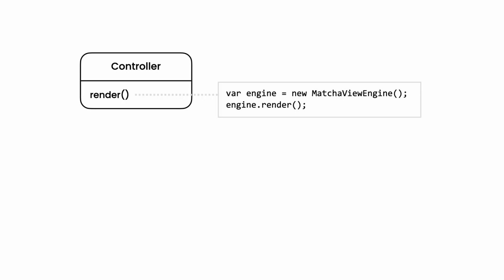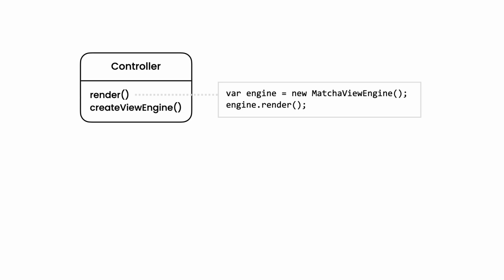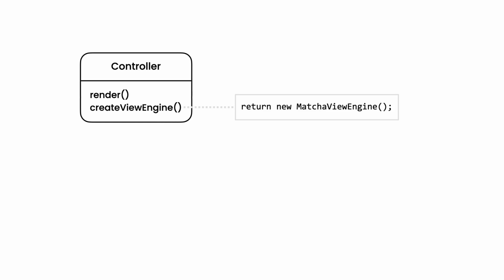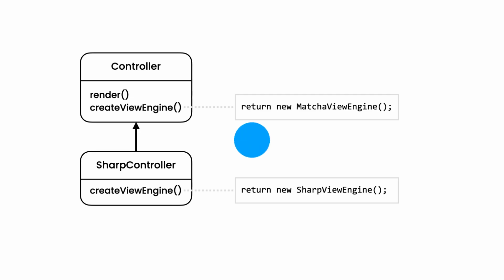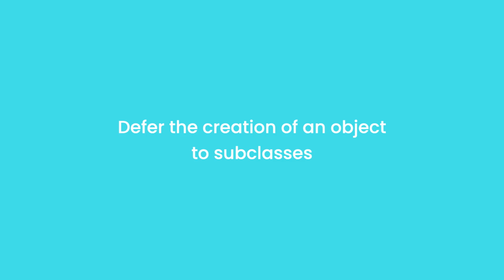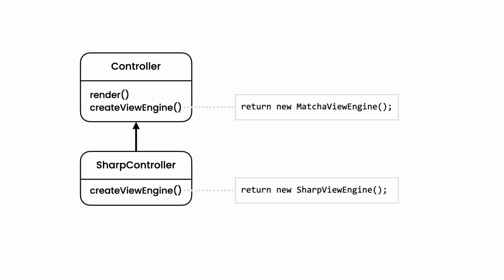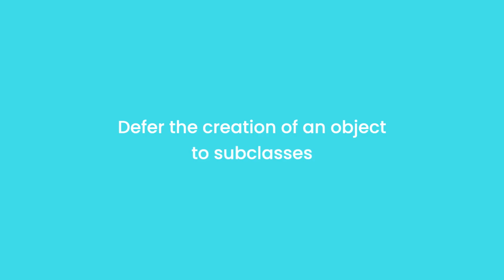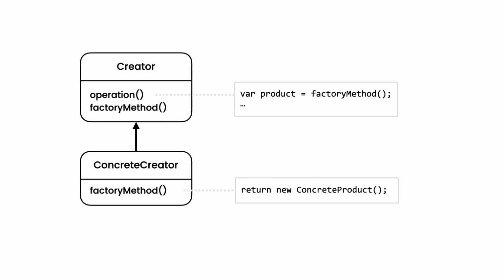87 Factory method pattern Solution